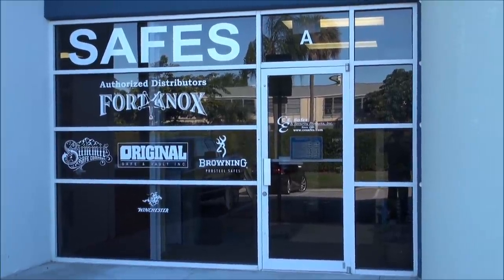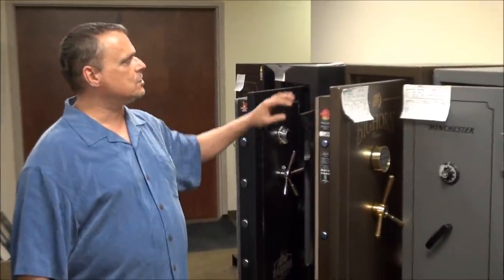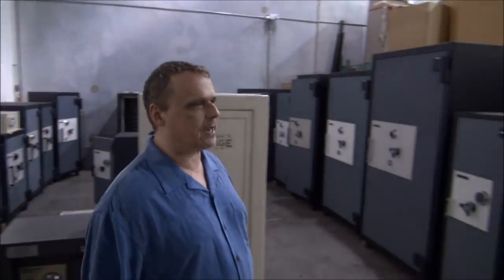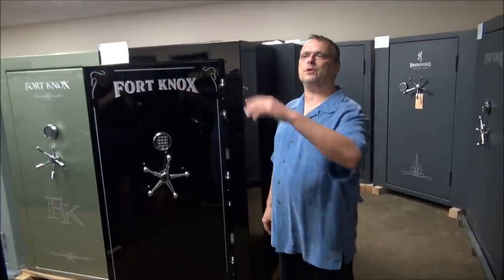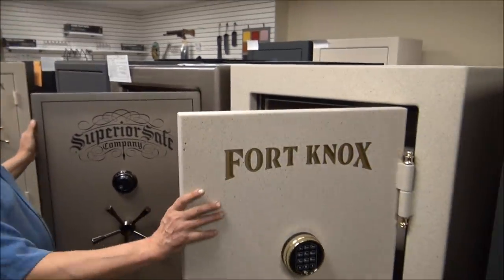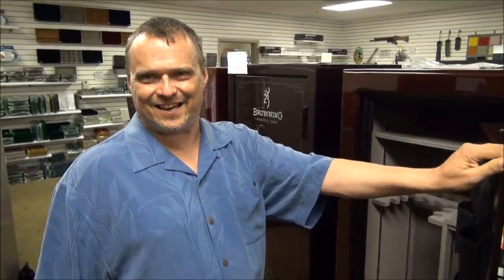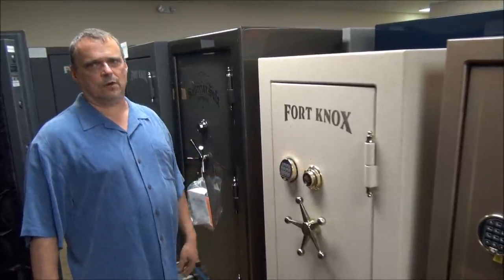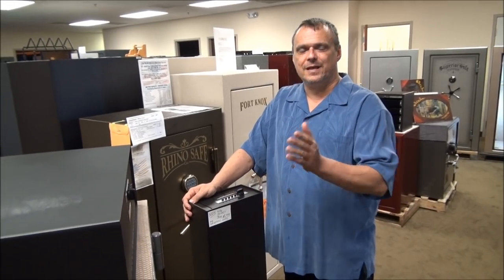GUN SAFES "THE TRUTH" weaponseducation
I Now Have A Custom Safe Company To Custom Make You The Safe That Is Perfect For You.